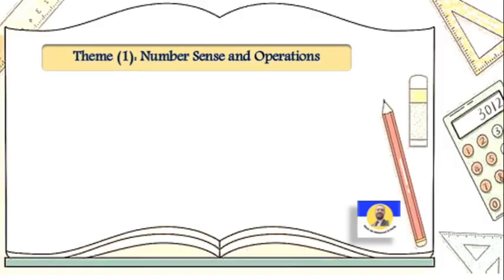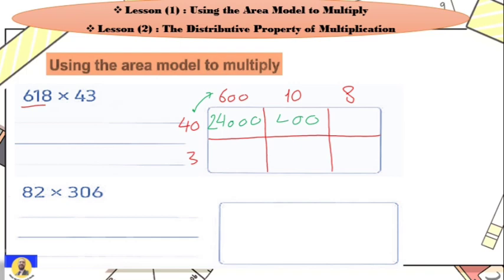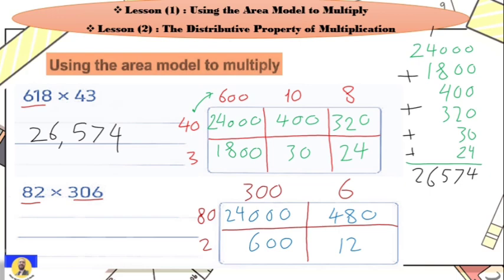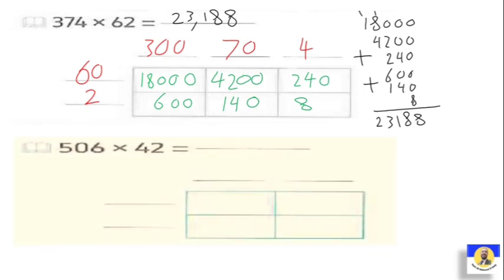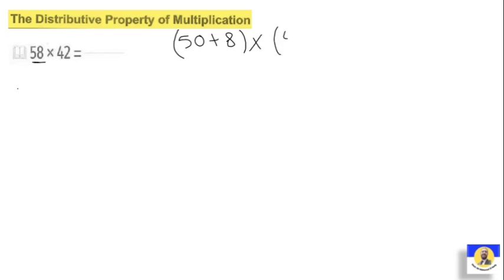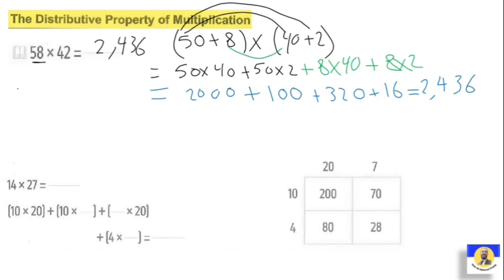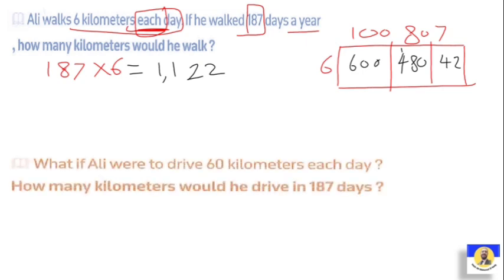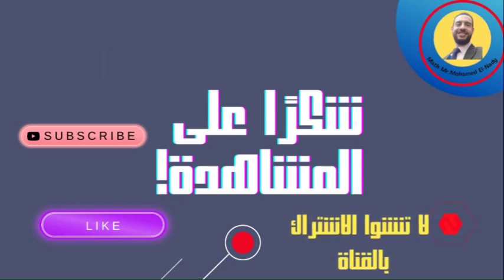Primary 5 Math - Unit 3, Lessons 1&2 (First Term)/2024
primary 5
maths
math
Grade 5
primary maths
primary school
primary math
easy maths
math g5
maths concept
primary 5 math
learn maths
المنهج الجديد للصف الخامس الابتدائي 2024 بعد التعديل
منهج الماث للصف الخامس الابتدائي الترم الأول 2024
كتاب المعاصر
حل تمارين